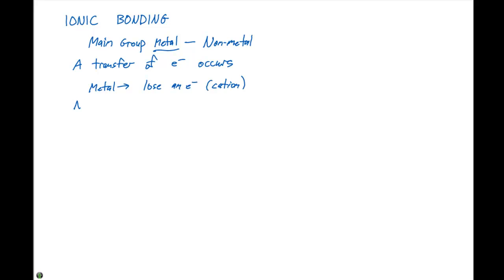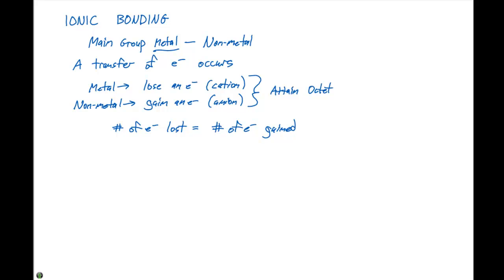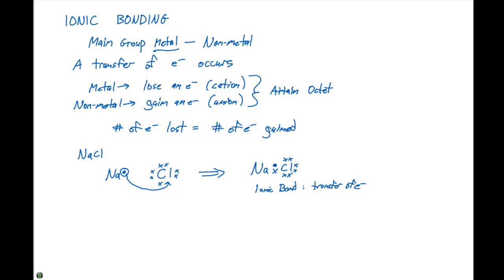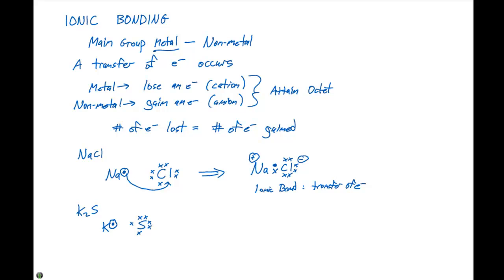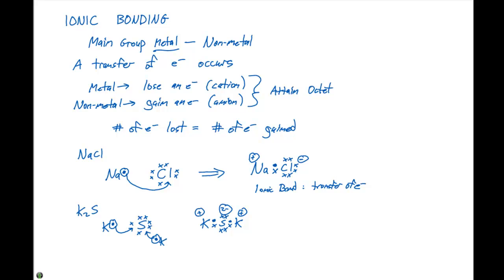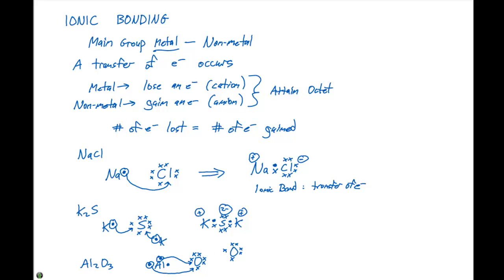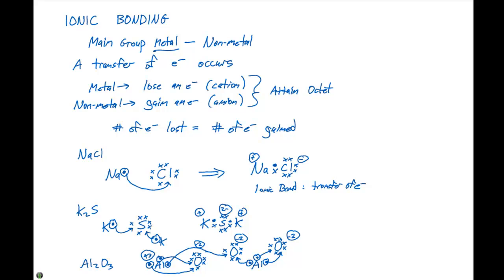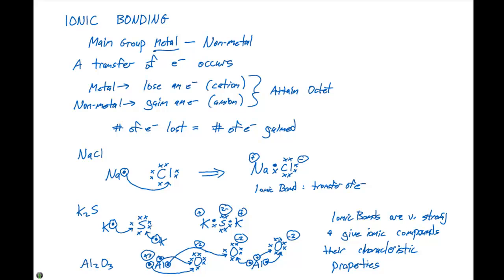Section 8.2 Ionic Bonding 8;10